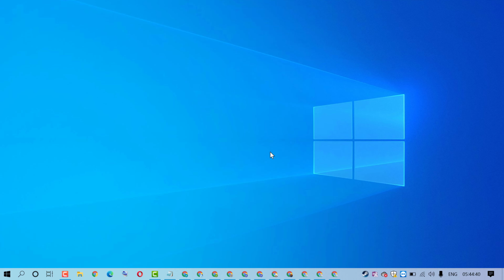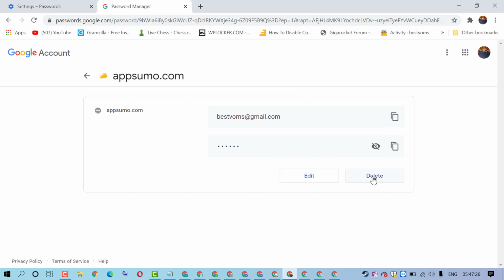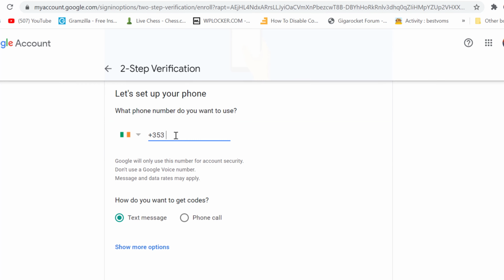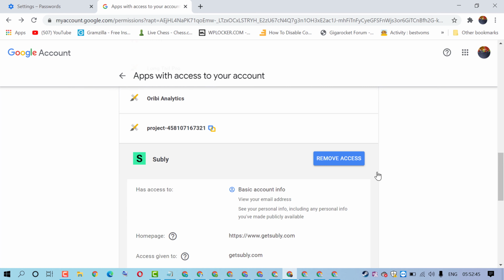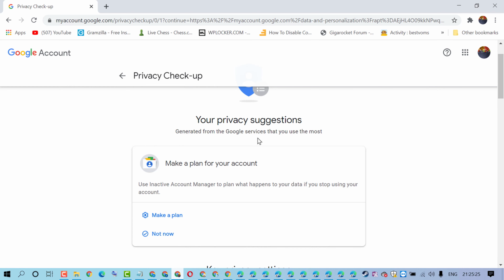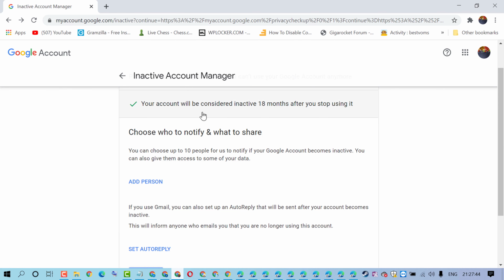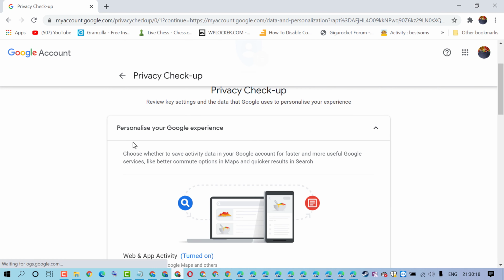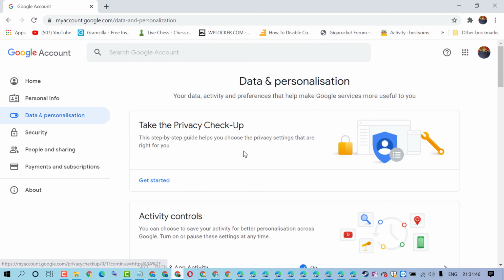how to manage and secure google account